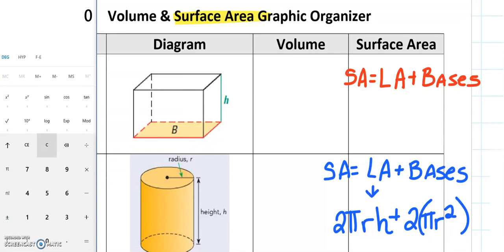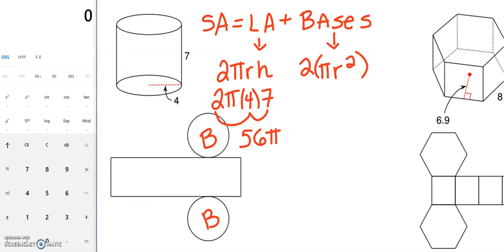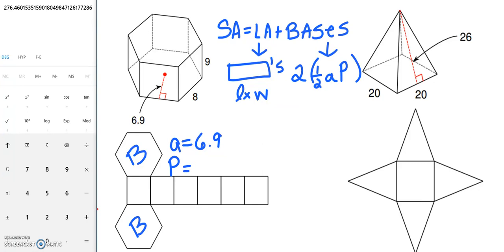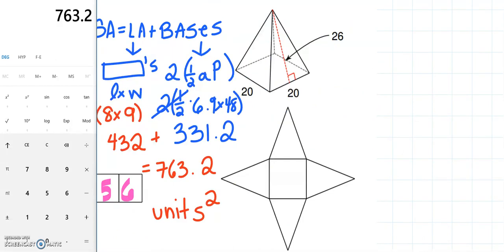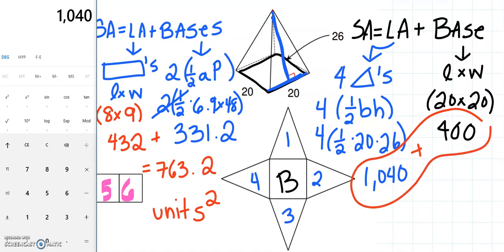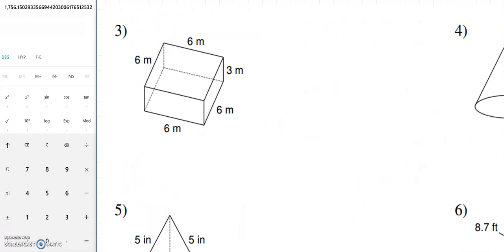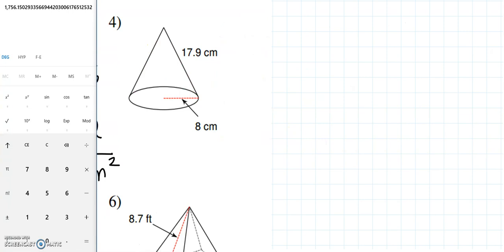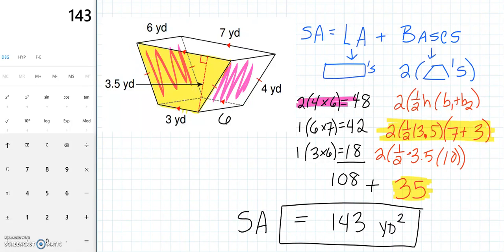Surface Area part 2